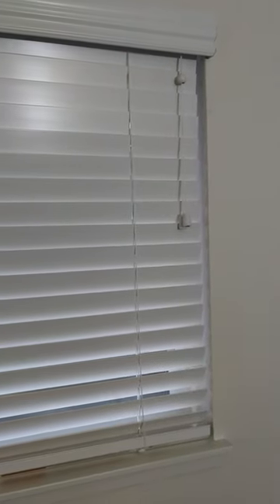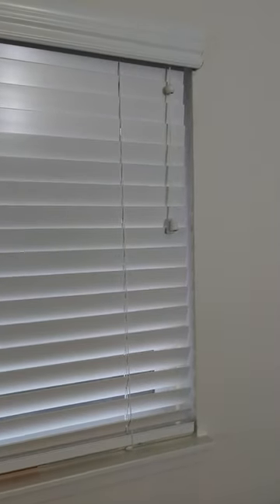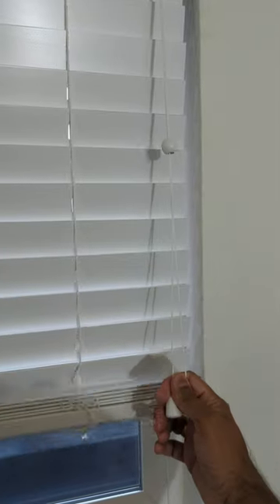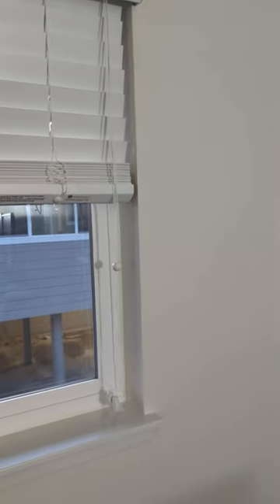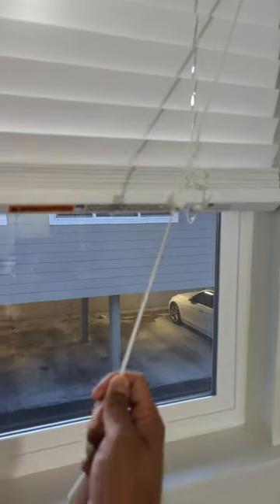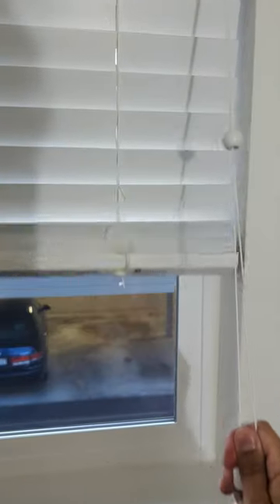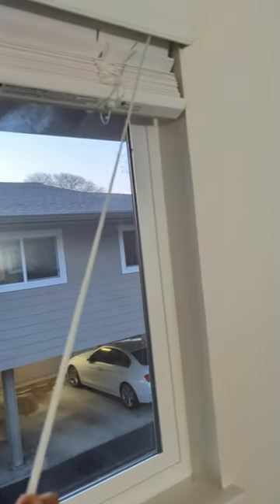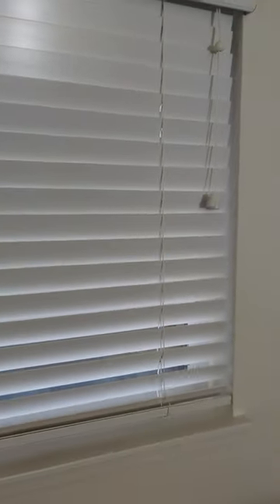How to open & close Window Blinds?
windowblinds Easyway to open and close Window Blinds